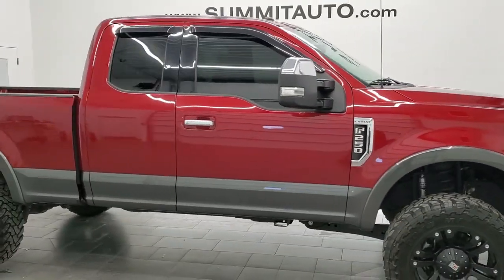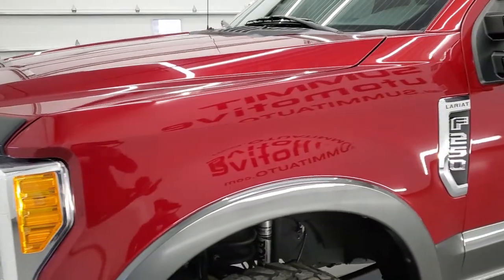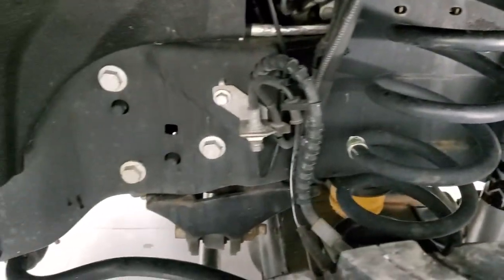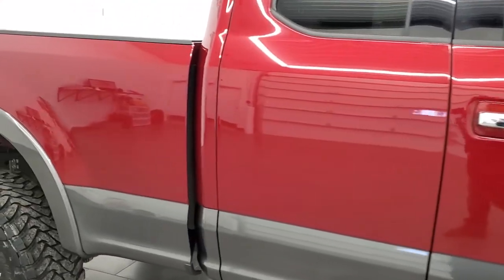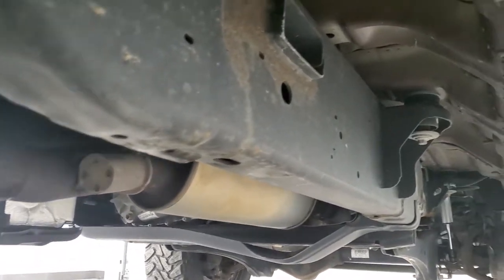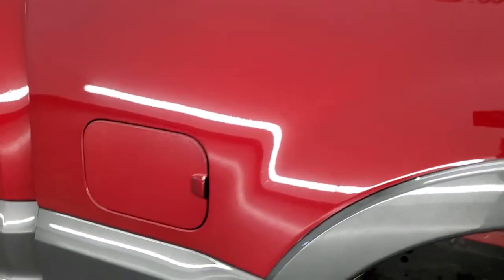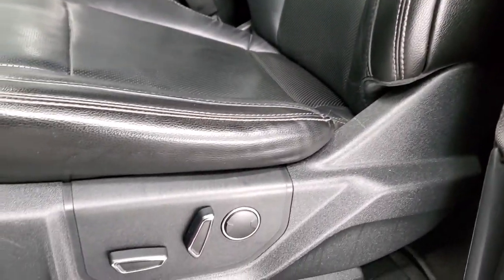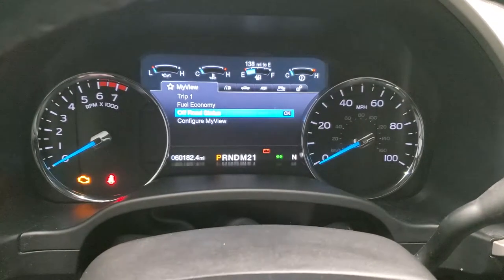2017 FORD F250 SUPERCAB LARIAT FX4 RUBY RED GASSER WALKAROUND 12362ZA SOLD!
This 2017 FORD F250 SUPERCAB SHORTBOX LARIAT FX4 IN RUBY RED OVER MAGNETIC GRAY METALLIC FOR SALE IN FOND DU LAC OSHKOSH WISCONSIN 54935 is the vehicle we did walk around review of today.

Thank you for checking out this video of this 2017 FORD F250 SUPERCAB SHORTBOX LARIAT FX4 IN RUBY RED OVER MAGNETIC GRAY METALLIC FOR SALE IN FOND DU LAC OSHKOSH WISCONSIN 54935

STOCK: 12362ZA
PRICE: $43,992
MILES: 60,115
MAKE: FORD
MODEL: F250
VIN: 1FT7X2B60HED32042
LOCATION: FOND DU LAC OSHKOSH WISCONSIN, 54937 TRUCKS ON 41

CLEAN TITLE HISTORY! 6.2 Liter V8 SOHC Engine with Flex fuel capabilities E85, 385 Horsepower, Supercab Extended Cab Four Door Ext, Short Box 6 1/2 Foot Shortbox, Lariat Package, 6 Speed Automatic Transmission with Optional Manual Tap Shift, Turn Dial 4x4 Four Wheel Drive 4WD, FX4 Offroad Suspension Package, Suspension Leveling Lift Kit, Reverse Backup Camera Rearview Camera, Dual Power Air Conditioned Ventilated and Heated Seats, Black Ebony Leather Seats, Bucket Seats, Memory Driver's Seat, Full Towing Package with Receiver Trailer Hitch, Wiring and Transmission Cooler Tow Package, Factory Brake Controller, Powerscope Tow Power Mirrors that Power Telescope and Power Fold in with Built-in Directional Signals, Advancetrac with Roll Stability Control Traction Control, HDC Hill Decent Control, 3.73 Gears wih Electronic Limited Slip Differential, Open Country Toyo M/T 35x12.50 R20LT Tires, XD Series 20 Inch Rims Premium Wheels, Painted Alloy Rims Premium Wheels, Four Wheel Disc Brakes, Bedrail Covers, Bug Shield, Fog Lights, Reverse Sensors, Securicode Driver Side Doorcode Keyless Entry, Locking Tailgate, Chrome Tipped Exhaust, Chrome Trimmed Mirrors, Fender Flares, Vent Shades, AM / FM Radio Tuner, Sirius/XM Satellite Radio Capabilities Sirius / XM, Sync 8" Touchcreen Radio, CD Player, Sony Premium Audio Sound System, Microsoft SYNC System with Bluetooth, Hands-Free Audio System Blue Tooth, Android Auto Compatible, Apple Car Play Compatible, USB Jack Portable Audio Connection, Keyless Entry with Factory Remote Start, Power Sliding Rear Window Rear Window Defroster, Adjustable Height Seatbelts, Driver and Passenger Front Air Bags, L.A.T.C.H. Child Safety System, Side Curtain Air Bags SRS Safety Restraint System, Multi-Function Steering Wheel Controls, Compass, Outside Temperature Display and Mileage Display, Dual Multi-Zone Climate Control , Power Adjustable Pedals, Factory Floormats, Woodgrain Dash And Door Trim, Air Conditioning AC, Cruise Control, Power Locks, Power Windows, Automatic Headlights Autolamp, Tilt/Telescope Steering Wheel, 110V / 400W Auxiliary Power Outlet, Ruby Red Metallic Tinted Clearcoat, CLEAN AUTOCHECK! Very very clean inside and out! This is one of the sharpest 2017 Ford F250 Super Cab Shortbox 3/4 trucks we have ever had on our lot! Make your move before this super clean 4wd is gone!

STOCK: 12362ZA
PRICE: $43,992
MILES: 60,115
MAKE: FORD
MODEL: F250
VIN: 1FT7X2B60HED32042